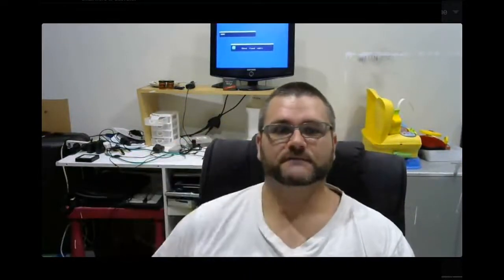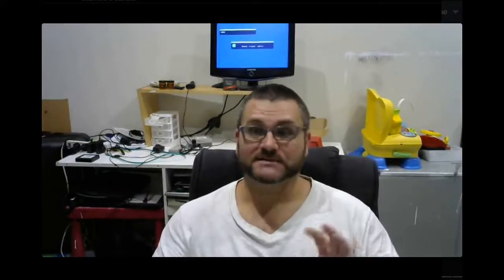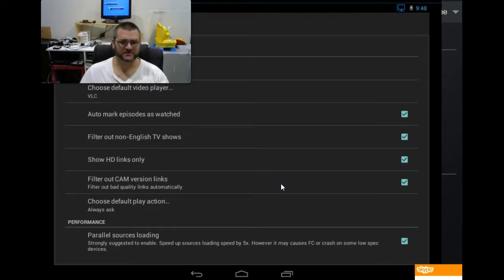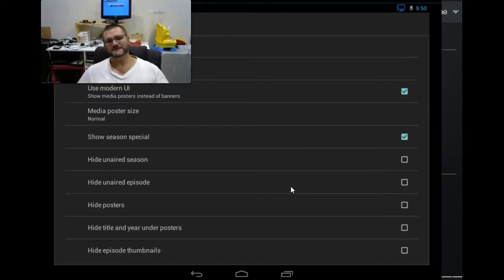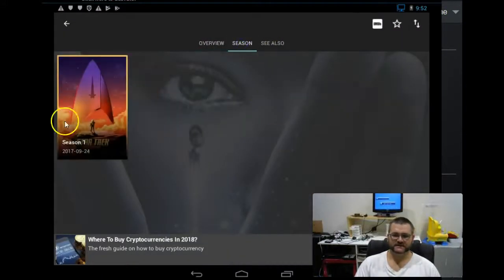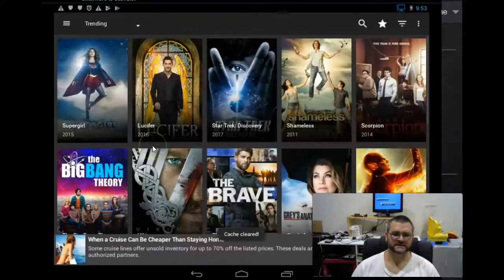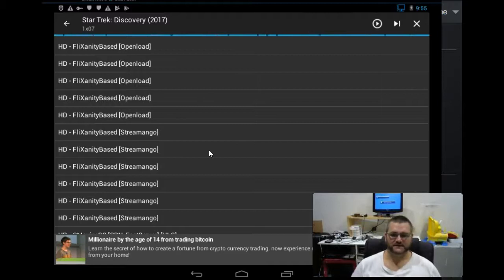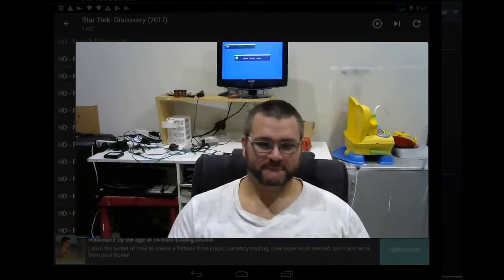Super Charge Terrarium TV 2018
Step by Step how to Super Charge Terrarium TV 2018
Lets take a look how you can get the most out of your viewing experense, tell me your thought and let me know if this worked for you

Today we are going to take a look how to make your experience with  Terrarium much better, i will show you some tips and tricks that will blow your mind